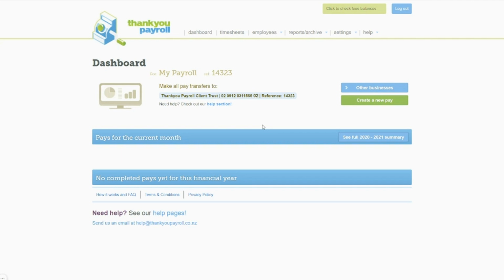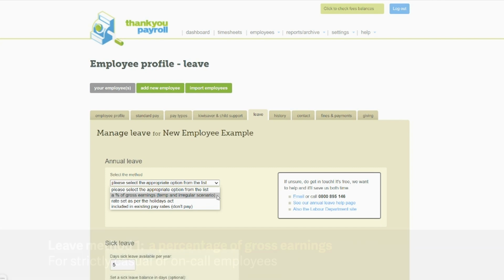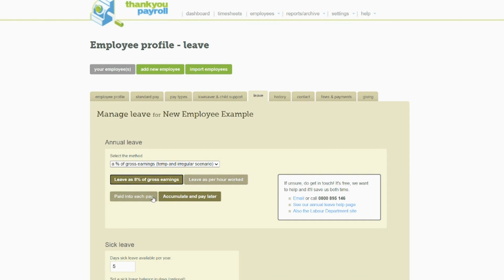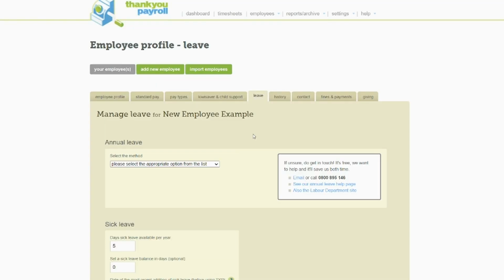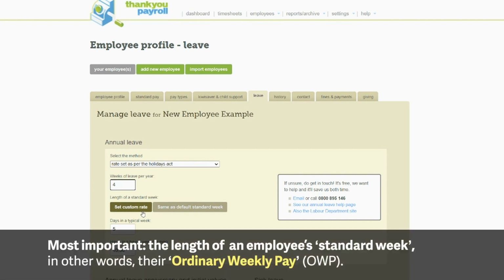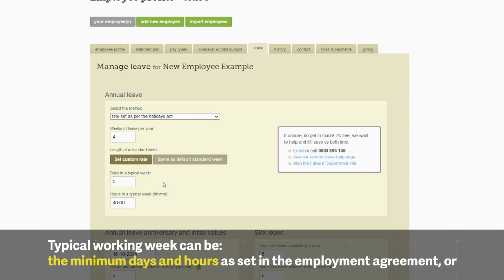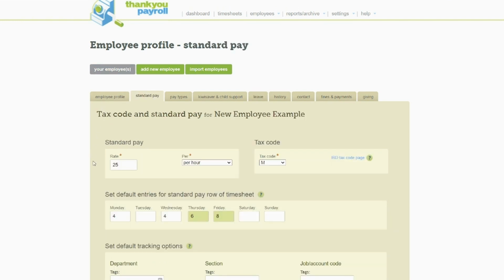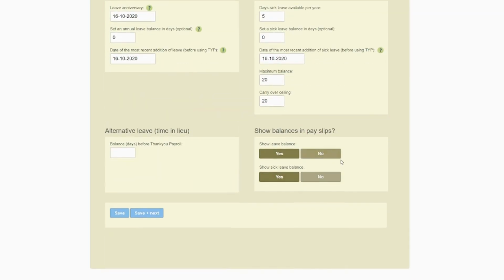How To - Set Up Leave for a New Employee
This video covers the three leave methods used in the Thankyou Payroll System and when they should be used.